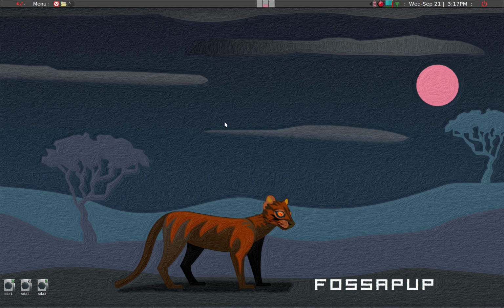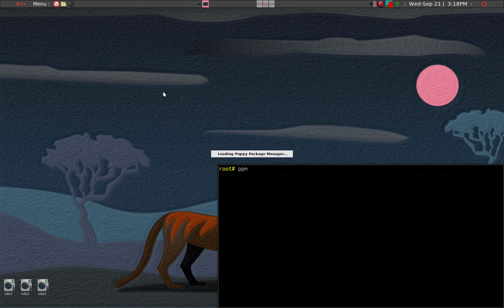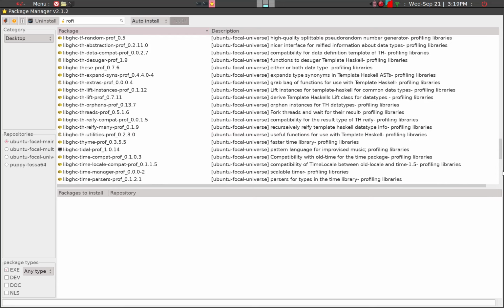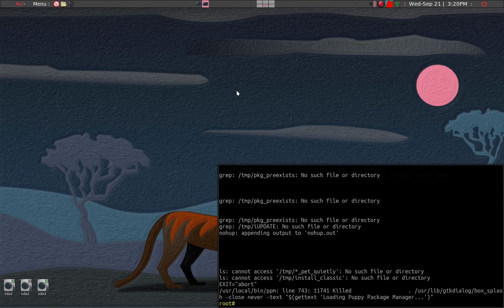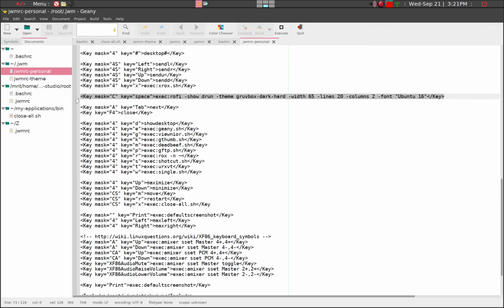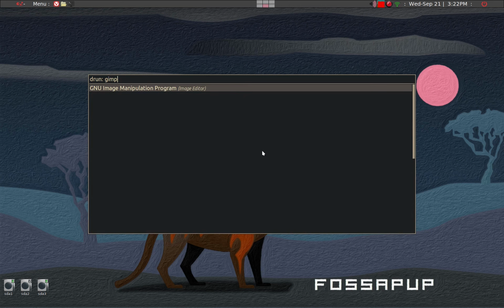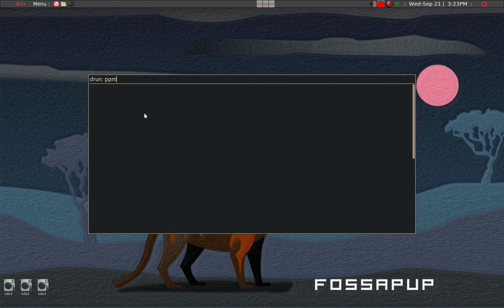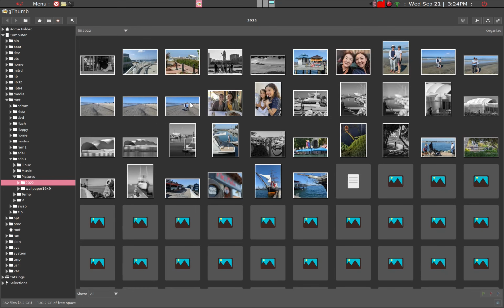FP64bootcamp5 rofi. Day 5 of a puppylinux bootcamp series setup of rofi, using Fossapup64.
@puppy_BYTE shows how to install and setup rofi, an application launcher in puppylinux, in this case Fossapup64.

Before video the start of recording F4 has been setup to close focused application (in jwmrc-presonal file).